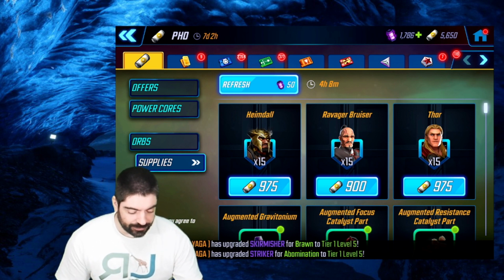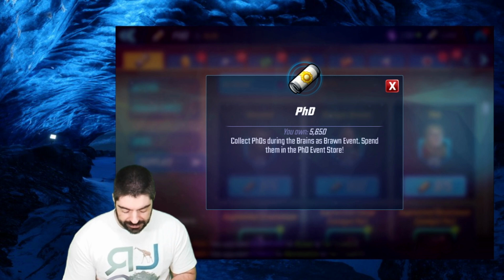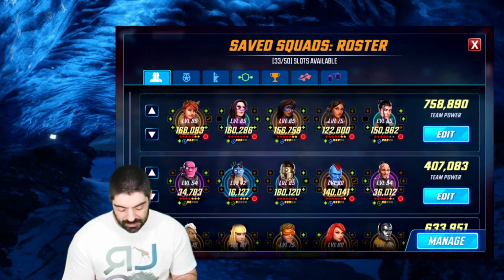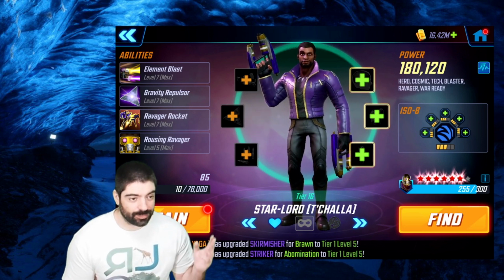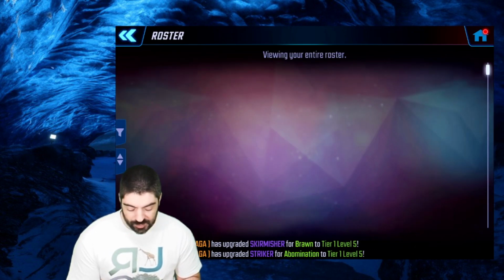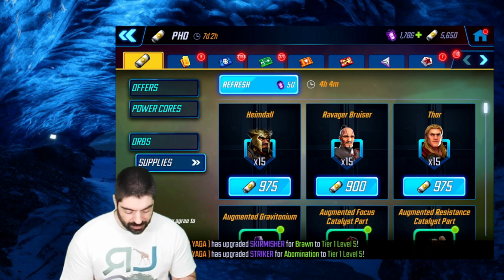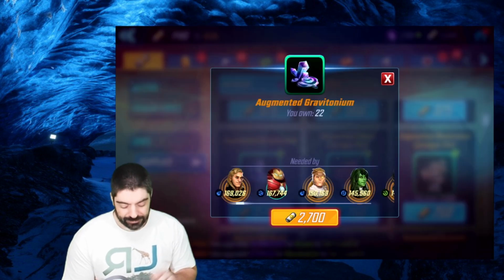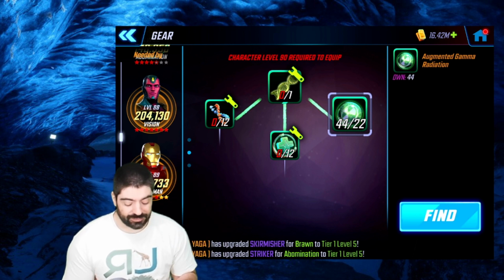PHD Secret Sauce to WIN the War Scourge | Use the Store PROPERLY | Marvel Strike Force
- Help Keeping the Lights On by Becoming a Member of the Channel

- Play Marvel Strike Force and other Mobile Games at 60 FPS on LDPlayer: